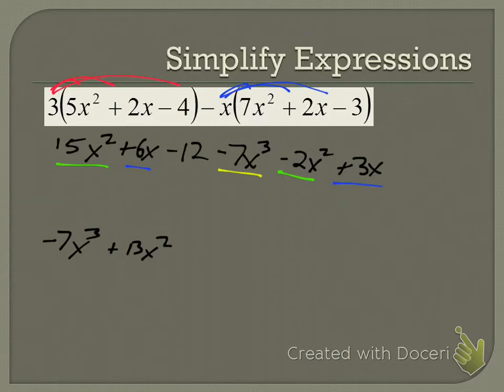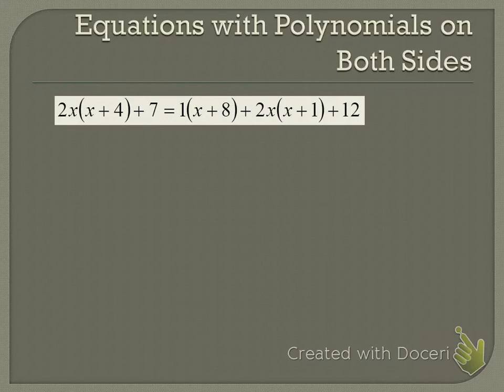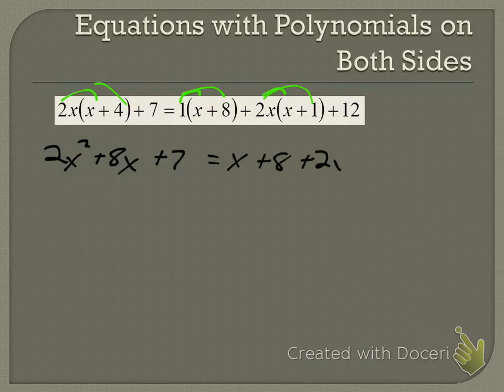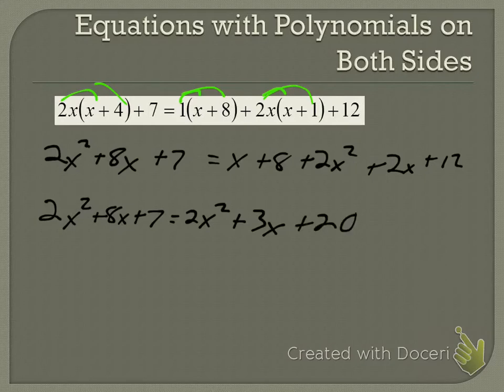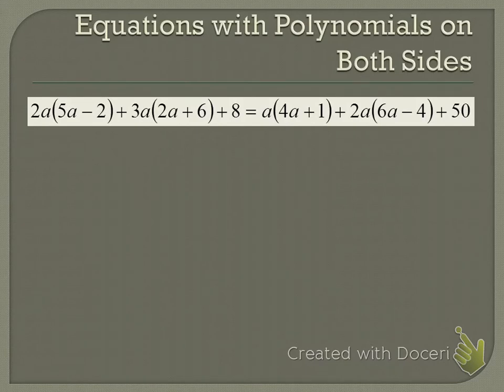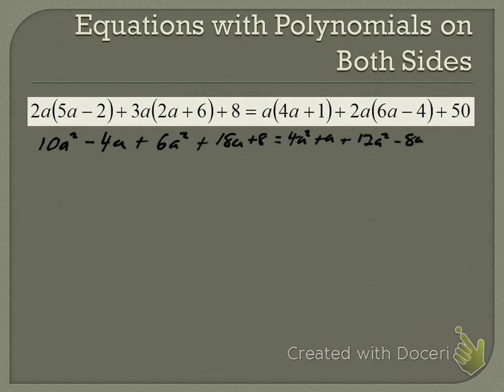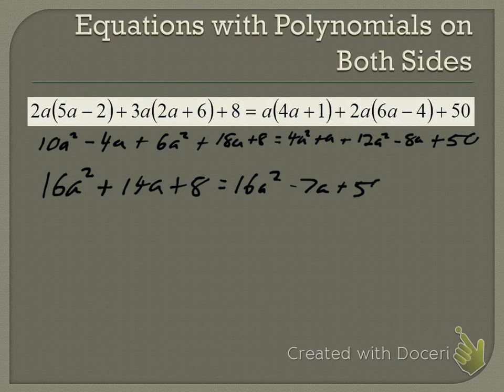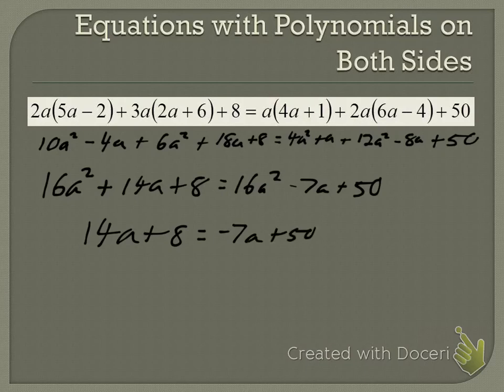Acc Algebra 1 8.2 Multiplying a Polynomial by a Monomial